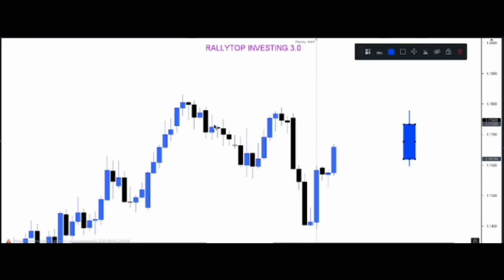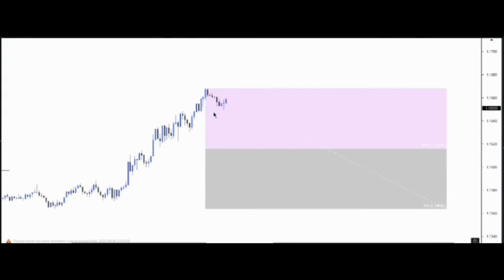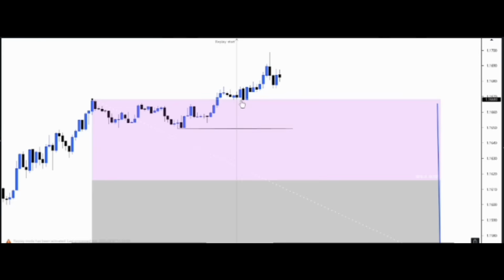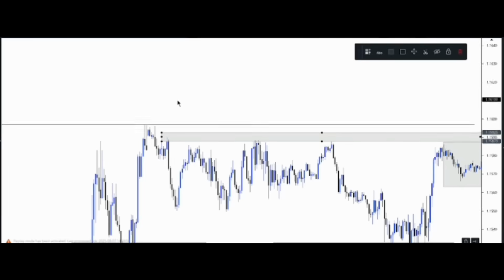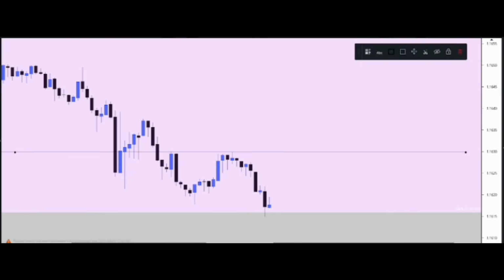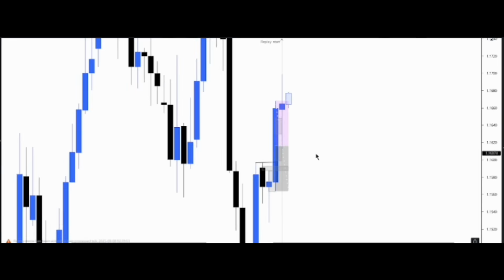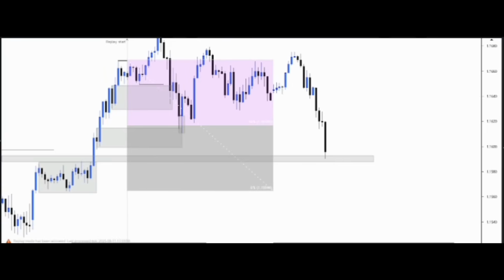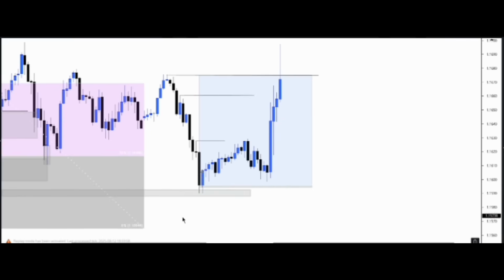1D CANDLE MATHEMATICS 💰🥊 | RI 3.0 | SMC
Successful traders always reference the daily candlestick as this is the sure way to understand what the lower timeframes are doing. In this video, I expose all the tips and tricks to trading the financial markets successfully.

Payment ONLY in BTC & USDT

smart money entry strategy, forex entries explained, smc entry strategy, best entry in forex trading, market structure shift, liquidity based entry, smart money forex entries, fair value gap

smc entry strategy, smart money forex, fvg entry strategy, liquidity forex trading, sniper entries, forex trading tips